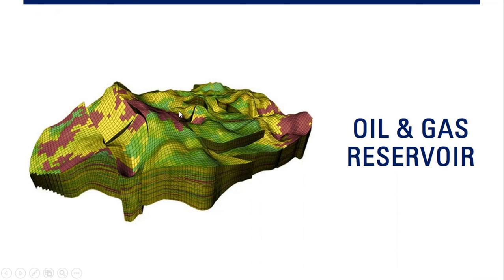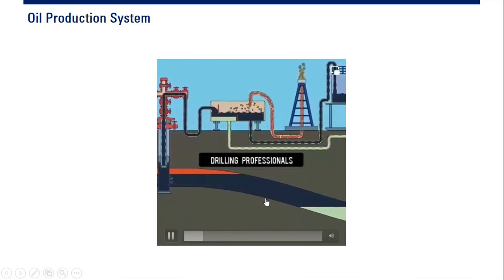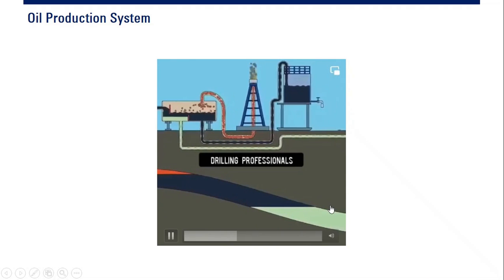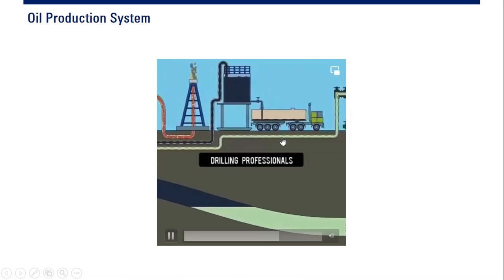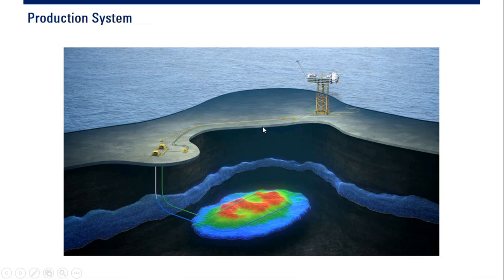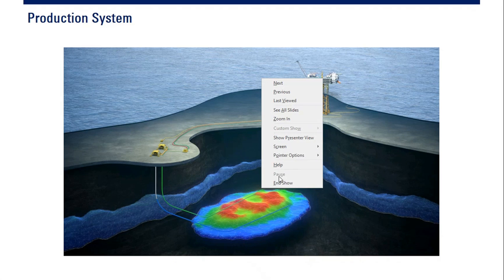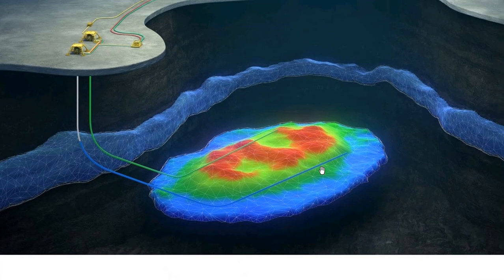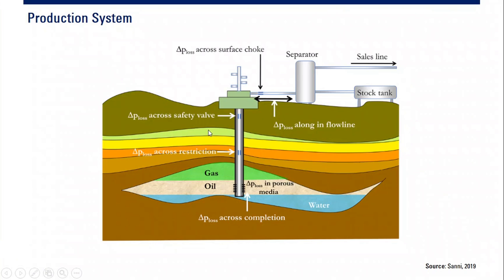Introduction to Oil & Gas Reservoir, Part-1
Introduction to Oil & Gas Reservoir